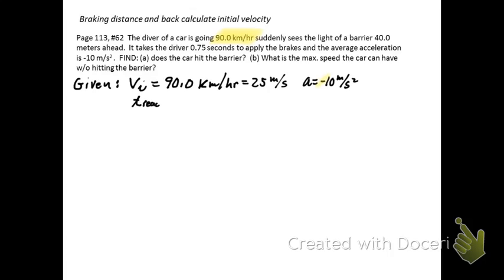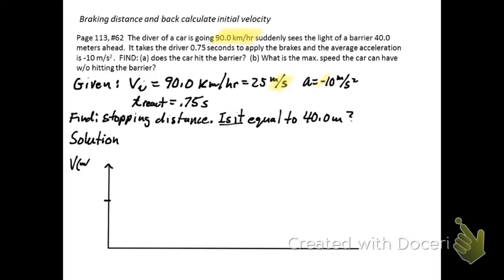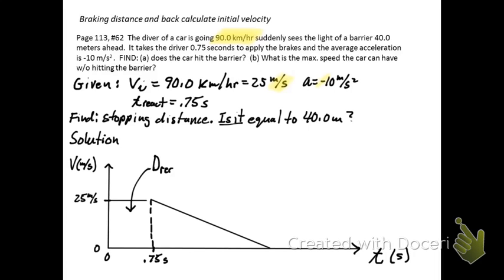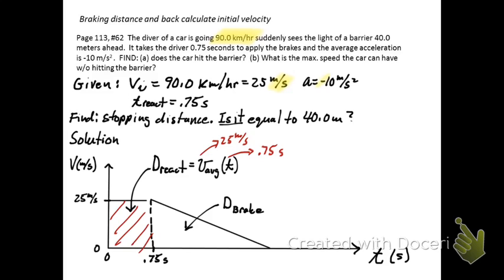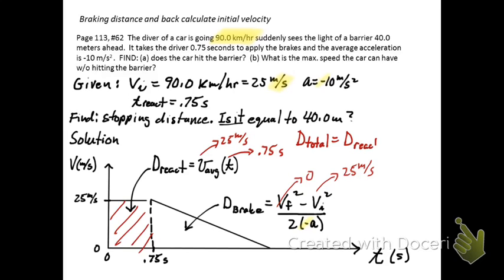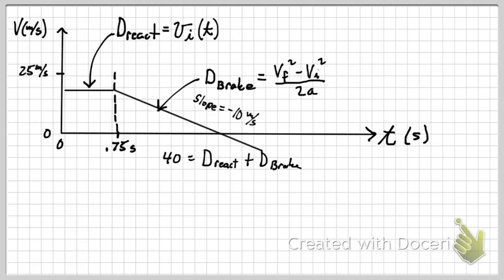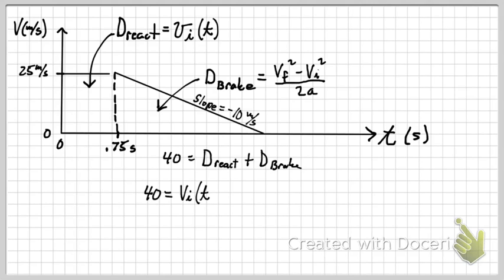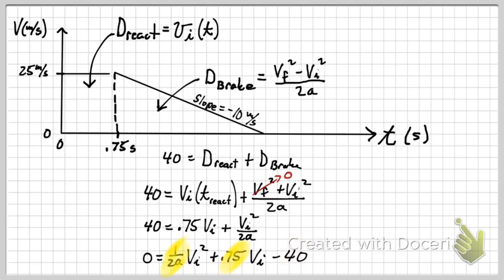pg 113 #62 braking distance